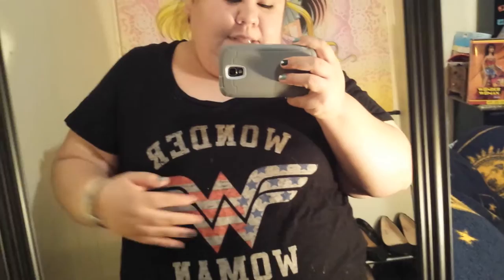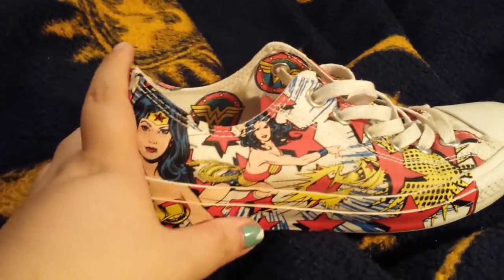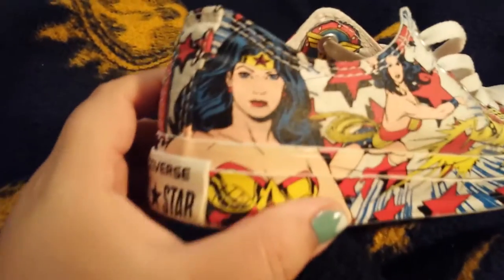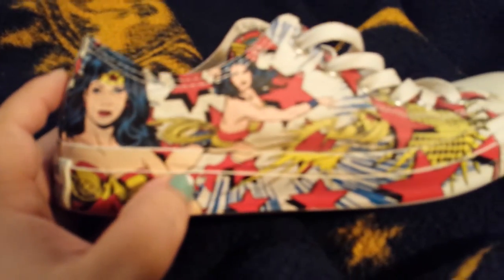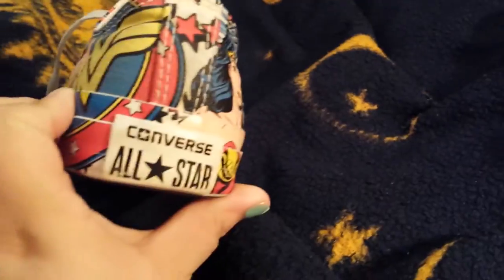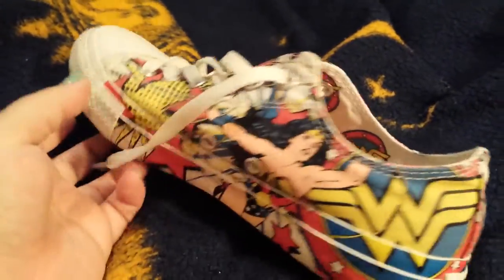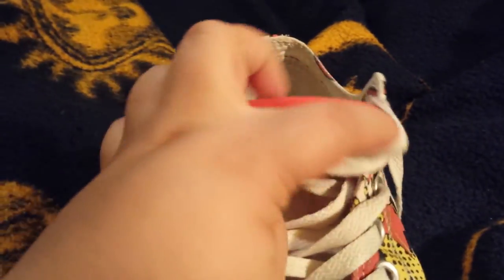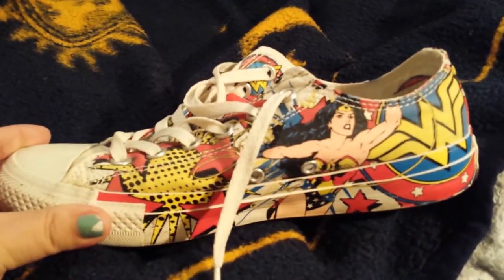Torrid OOTD March 29, 2016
Hello, hello again! It’s time for another quick OOTD.